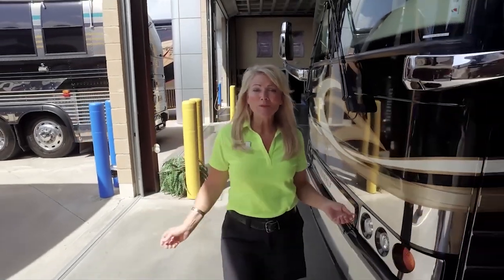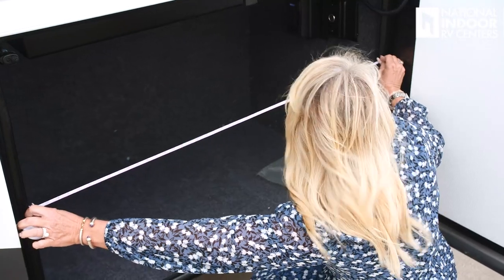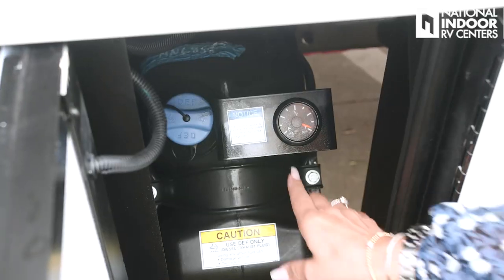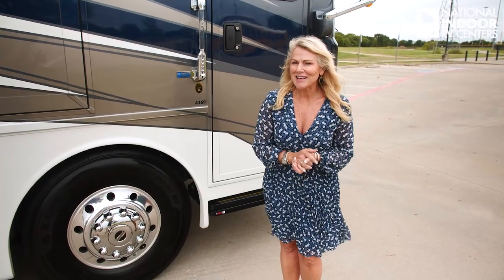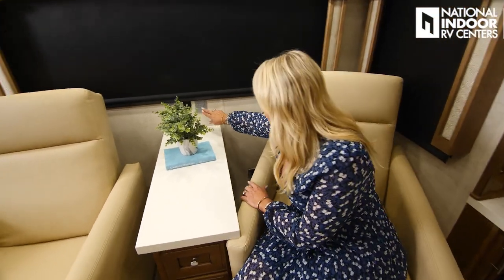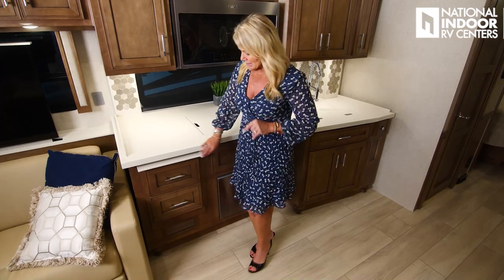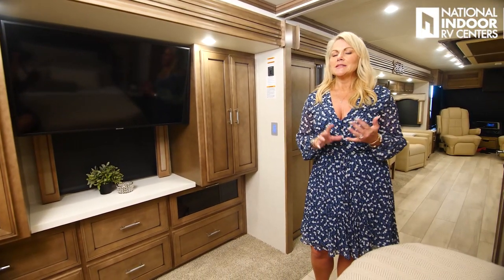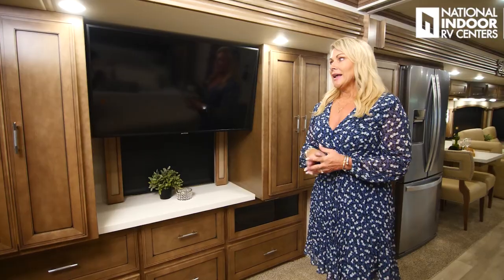2021 Newmar Ventana | Full Motorhome Walkthrough Tour | NIRVC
VIEW CHAPTERS & VIDEO DETAILS:

Intro: 00:00
Exterior Front: 01:38
Outside Storage: 07:29
Engine: 11:40
Wet Bay: 16:22
Generator: 21:10
Awning/Front Entrance: 23:12
Interior: 25:06
Control Panel: 26:49
Living Room/Sleeping: 31:12
Kitchen/Dining: 39:00
Midship Bathroom: 50:11
Bedroom: 51:33
Master Bathroom: 56:24
Slides In: 01:01:53
Front Cab/Dash: 01:02:52
Driving: 01:16:16
Price: 01:22:22

see this and other Newmar models.

- Join Angie for a tour of this beautiful 2021 Newmar Ventana!